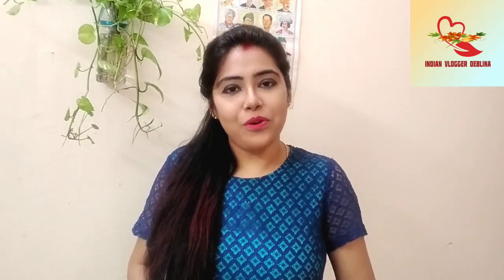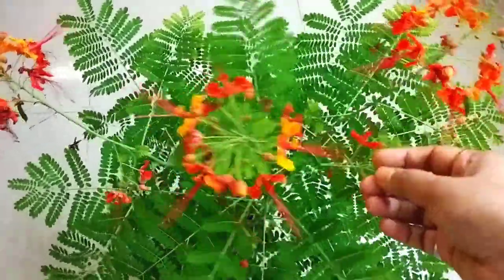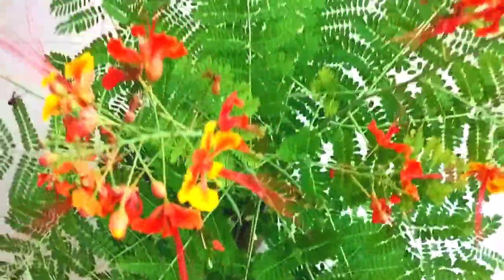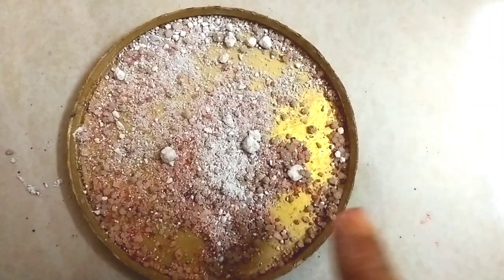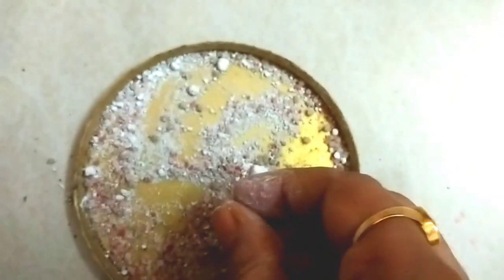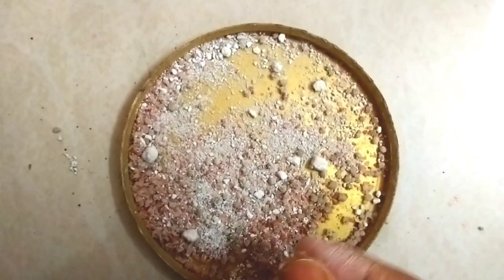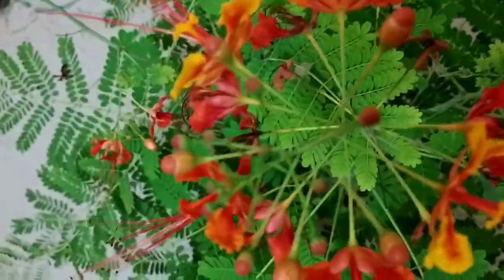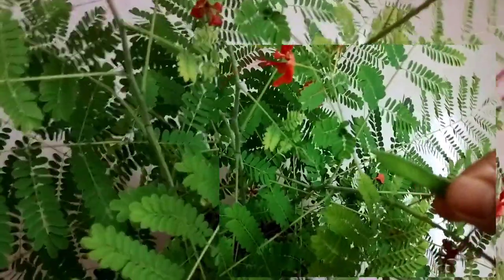All about GULMOHOR PLANT/Fertilizer to get more Flowers/How to Propagate GULMOHOR PLANT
Hi
In today's video I have shared with you how to propagate and take care of Gulmohar plant. What kind of fertilizer can be given to Gulmohar plant?
please watch this video full...